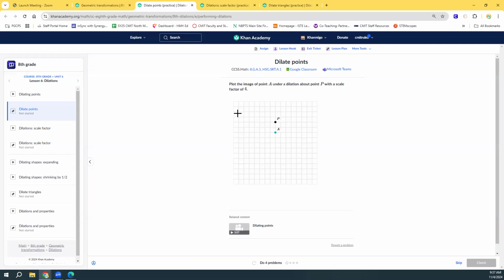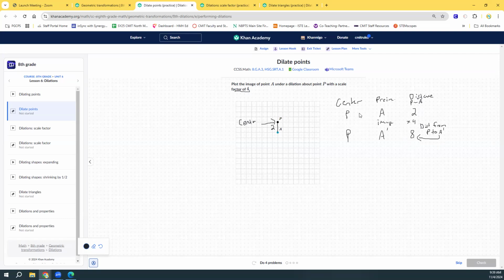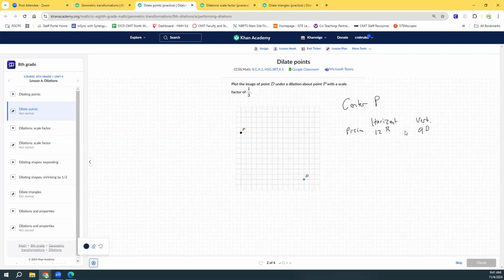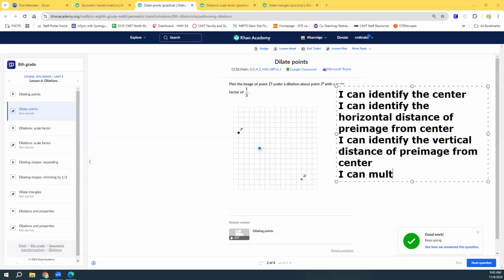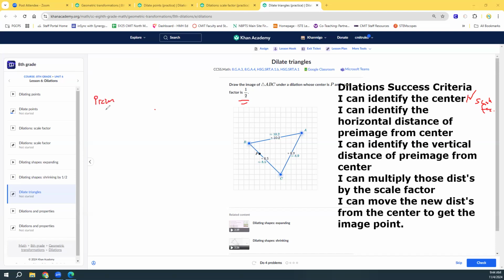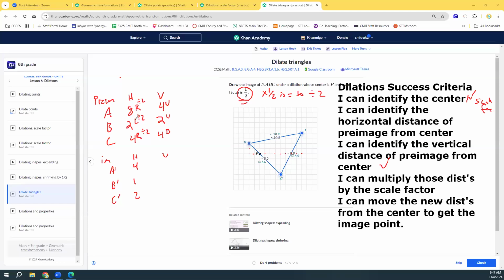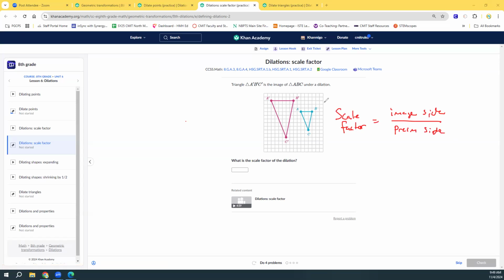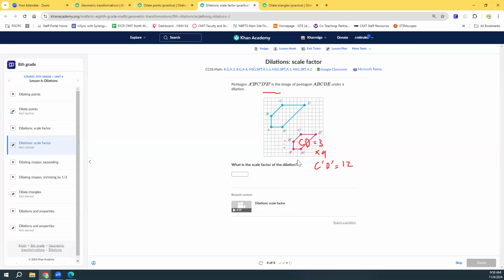Dilations Math 8